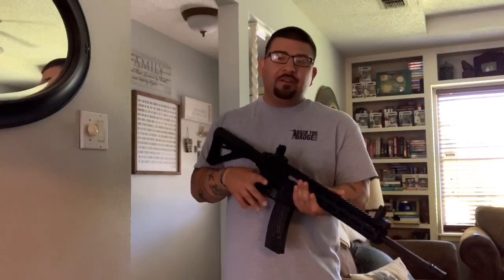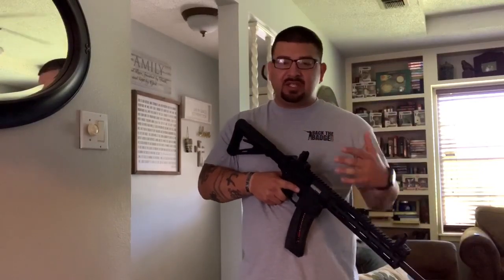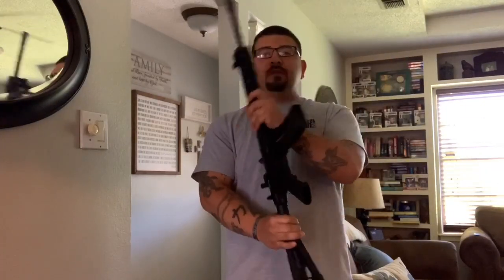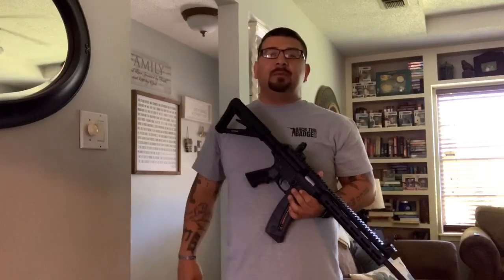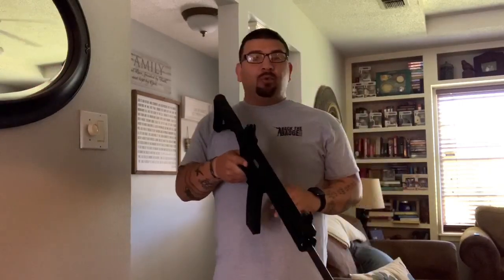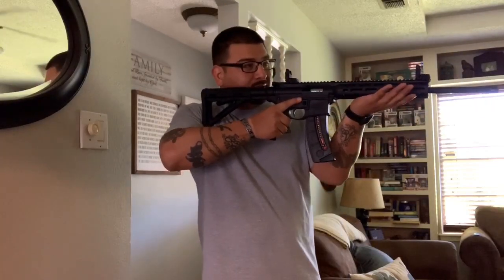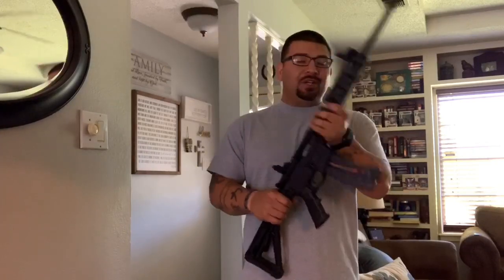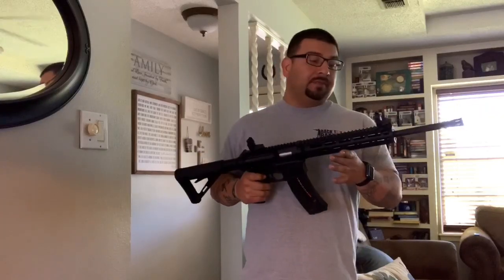How do you hold your rifle?